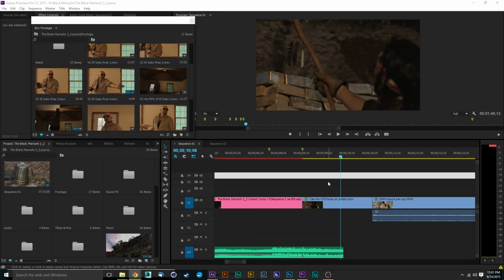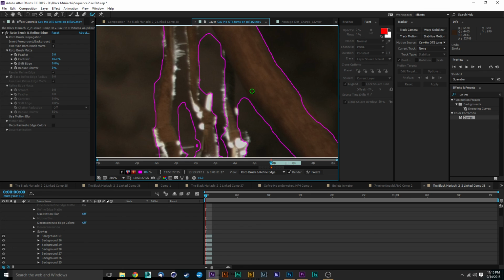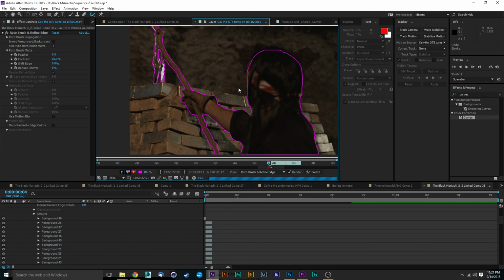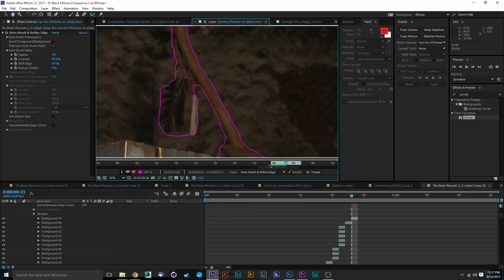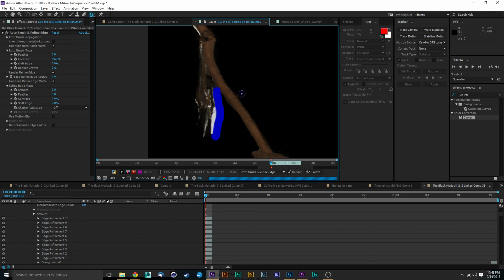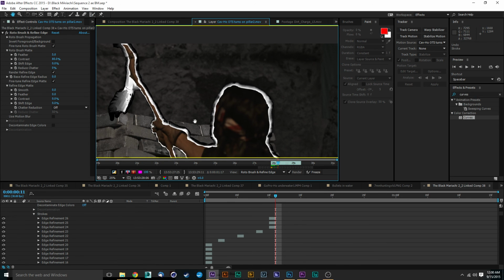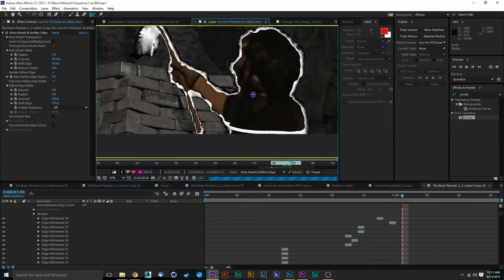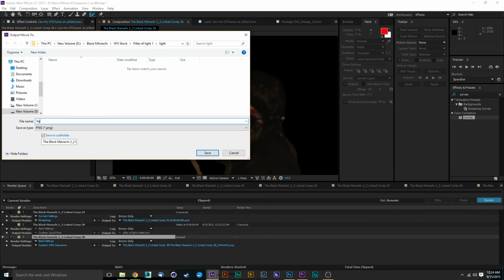After Effects Livestream The Black Mariachi Creating the great pyramid of light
Welcome to the first part of our black mariachi live after effects editing process. I have already started working on the first part of this effects workflow but we were granted to allow you to watch us create the effects for this movie! We will be working on mostly Green screen footage and some simpler stuff for this portion. I hope you enjoy this edit and make sure to tell you friends!